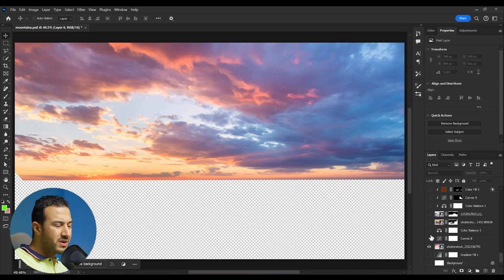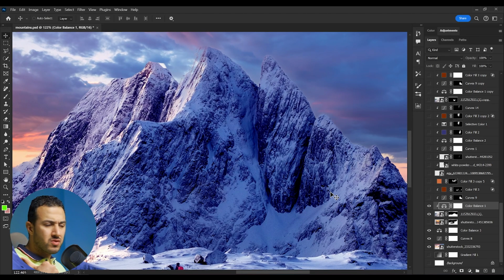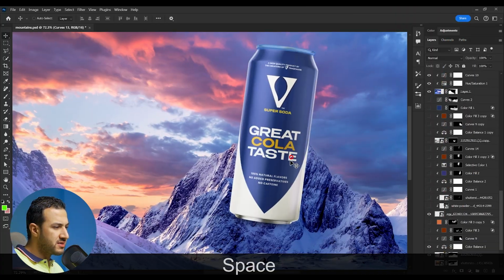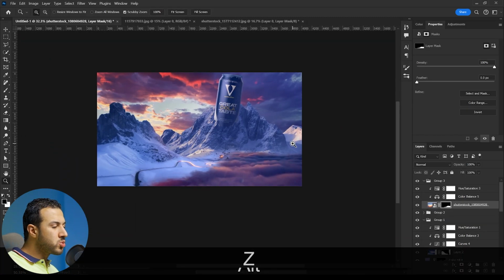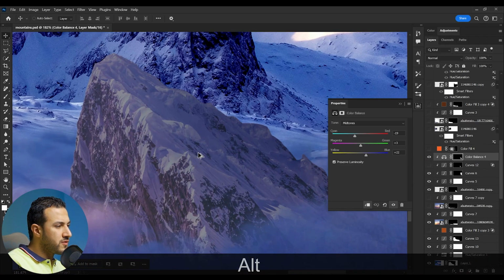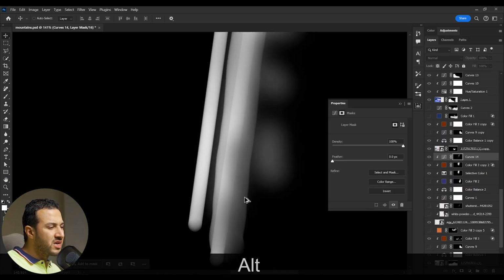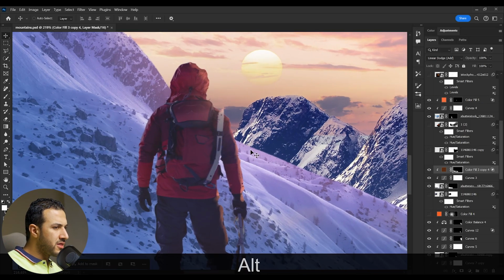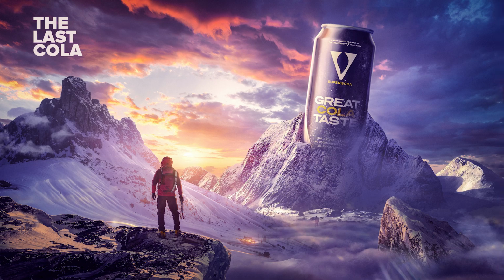Expert-Level Product Advertising Design ✅🔥 Photoshop Manipulation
My Gears:
- Mic : Rode NT USB
- Camera: Sony a7c
- Lens: sigma 24-70 f2.8
- Light Source: godox sl60w
- Soft box: octagon softbox 120
- RGB lights : Yongnuo YN300Air II
- Mouse: logitech mx master
- Graphic tablet: wacom intuos pro medium
- Monitor: asus proart display pa278cv